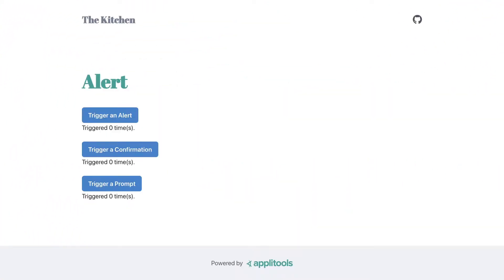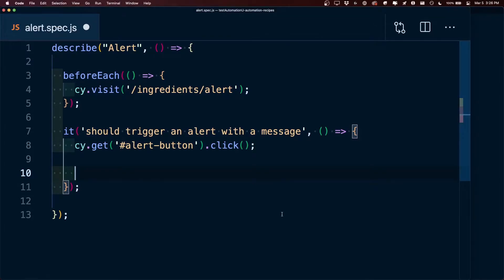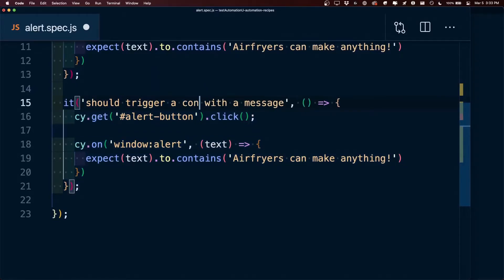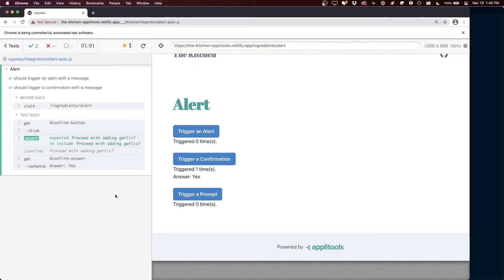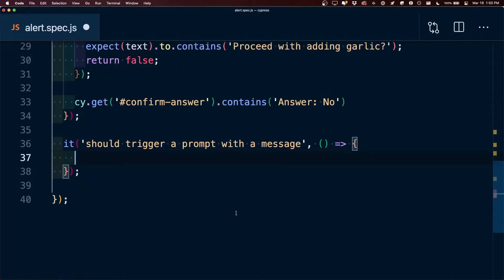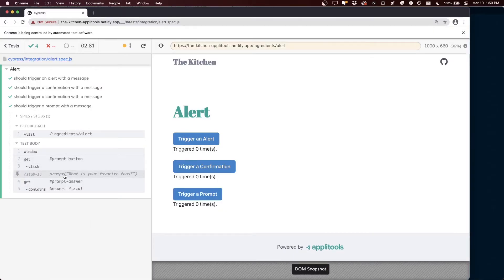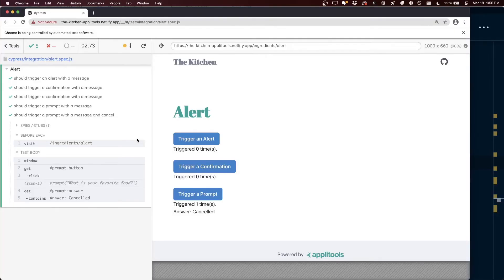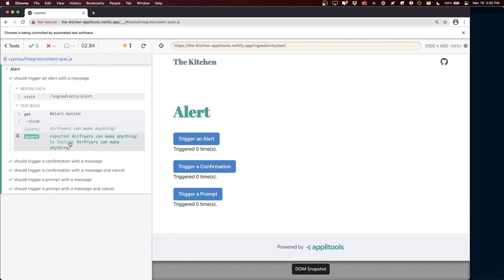How To Interact With Browser Alerts Using Cypress Test Framework - Test Automation Cookbook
This test automation recipe will show you how to test and interact with Alerts with Cypress.